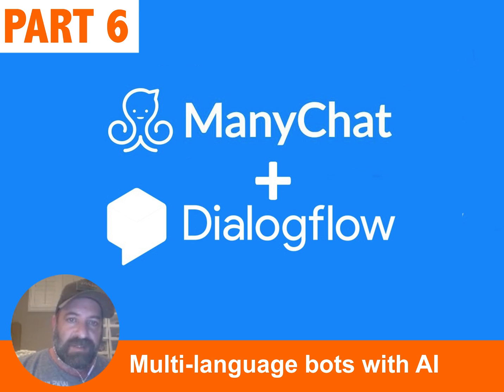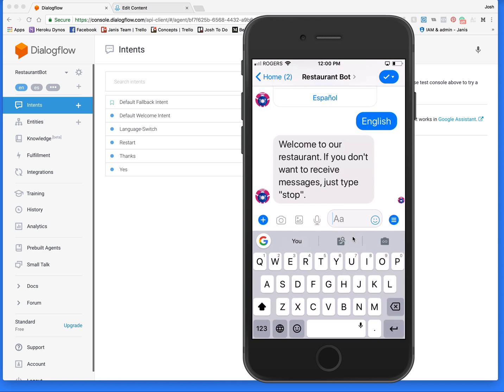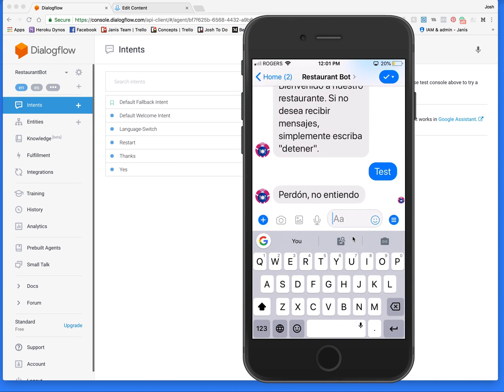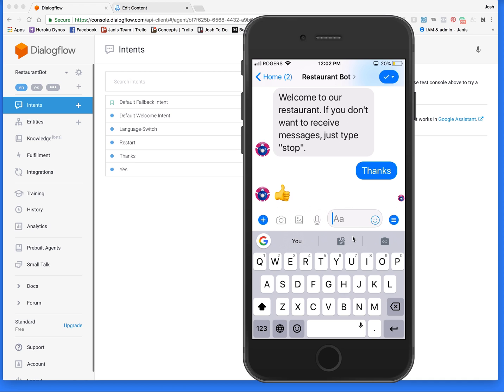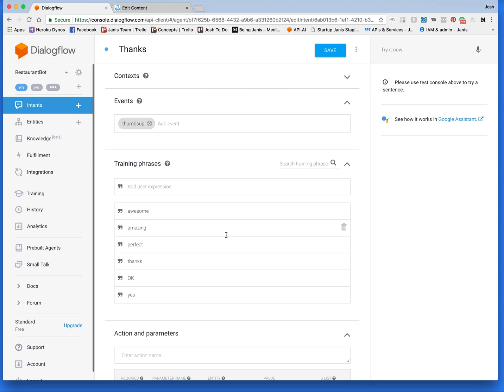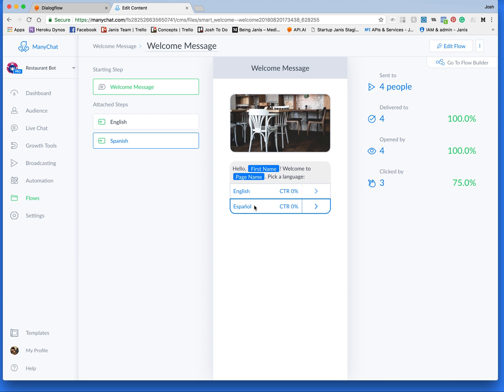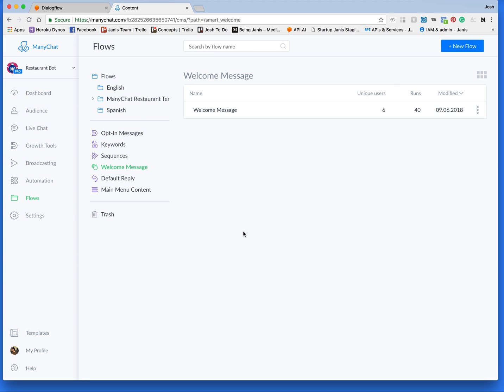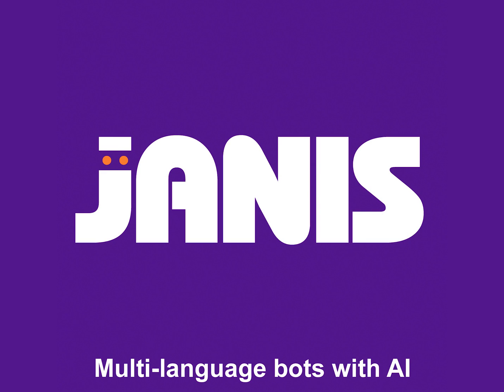Dialogflow for ManyChat (Part 6) - Multi-language chatbots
Build smarter automated customer experiences with Dialogflow + Manychat.